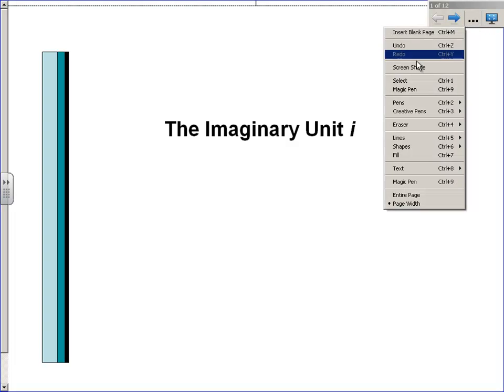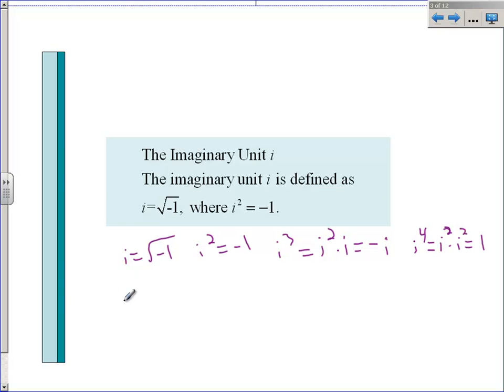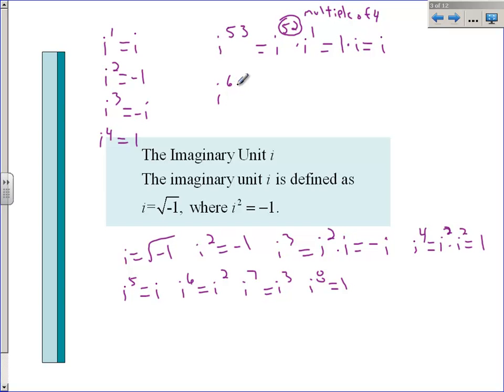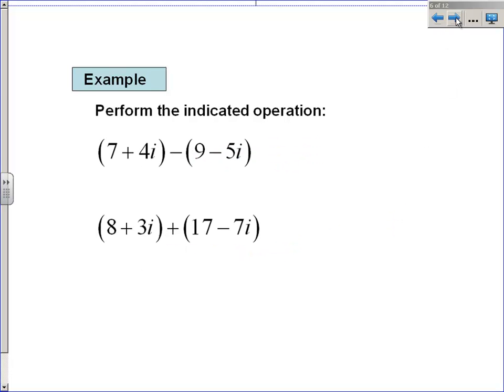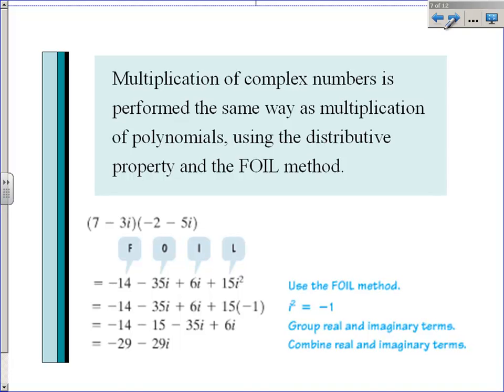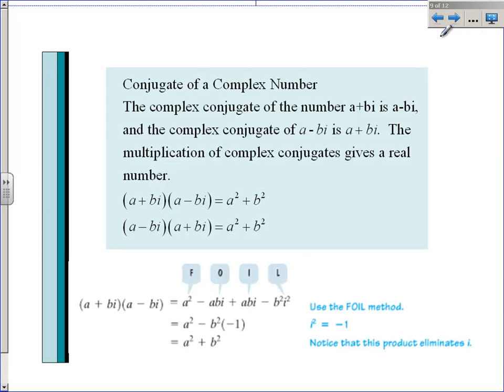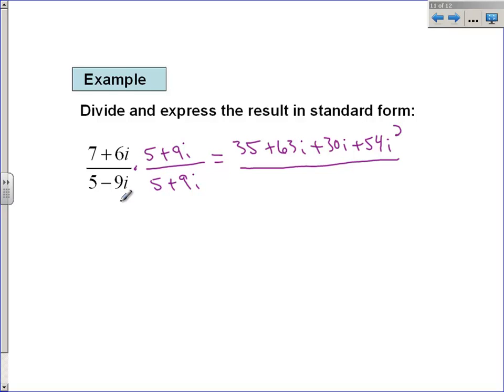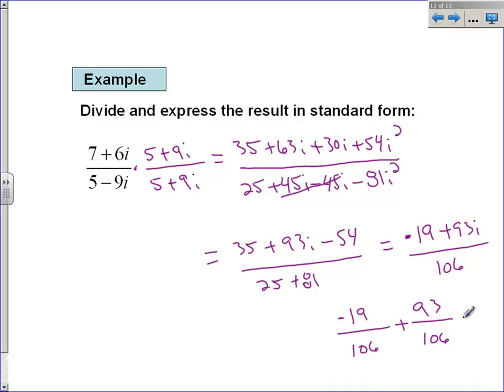Operations With Complex Numbers for Pre Cal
Complex Numbers add, subtract, multiply, divide.